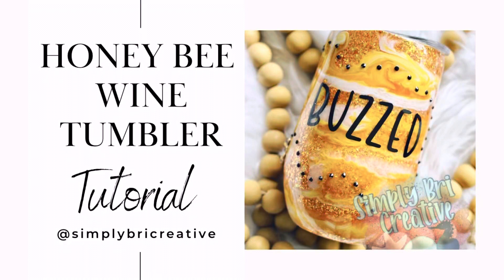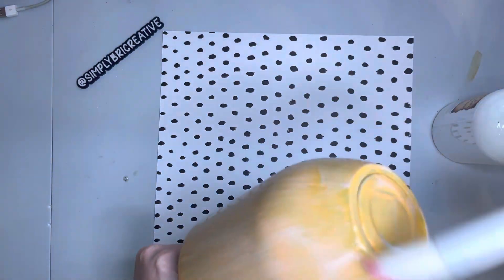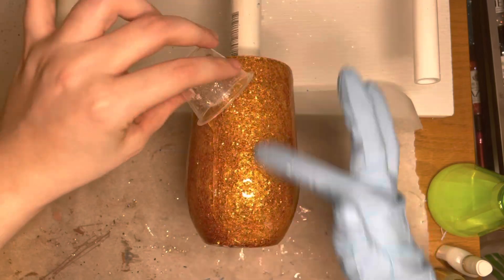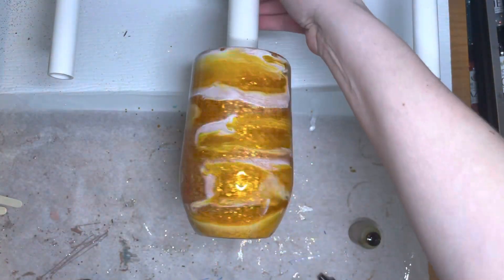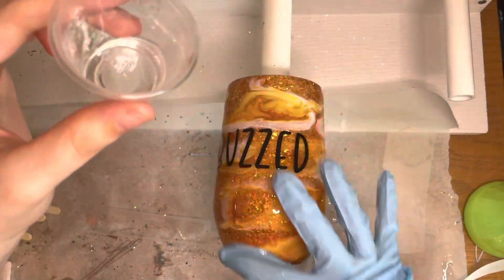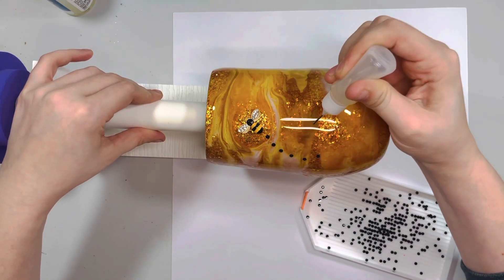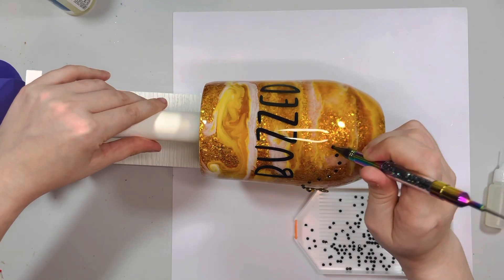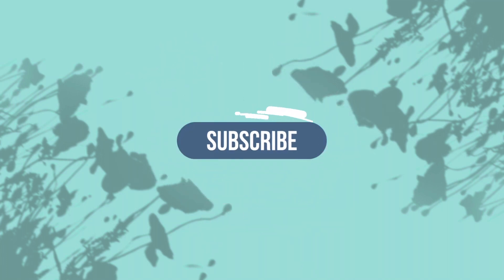Honey Bee Wine Tumbler Tutorial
Simply Bri Creative Social Info 📲